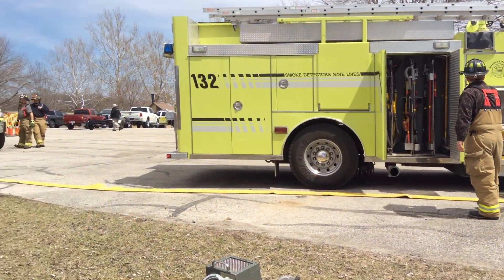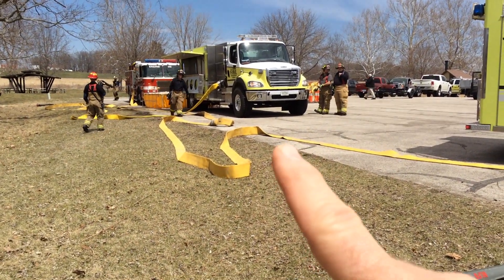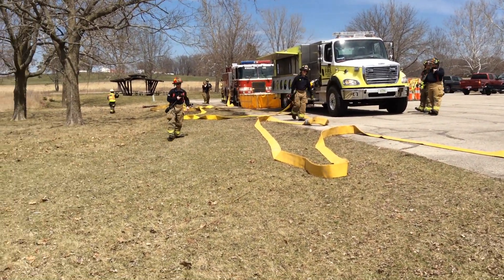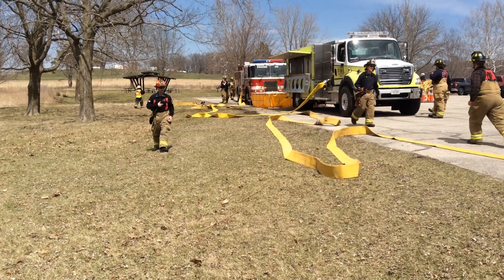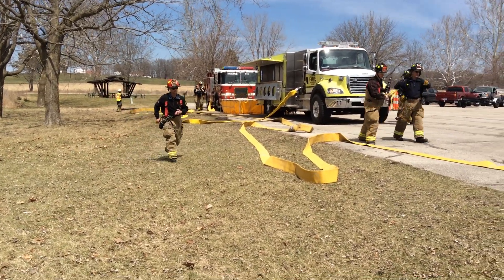Part 2 - Rural Water Supply Drill - Johnson County, Iowa - April 2018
In this clip was look at dump site operations near the 5-minute mark. Crews are working to establish a nurse tanker operation using 5-inch LDH and a clappered siamese.  The clip is narrated by Mark Davis of GBW Associates, LLC.